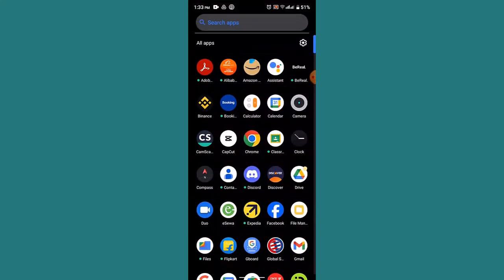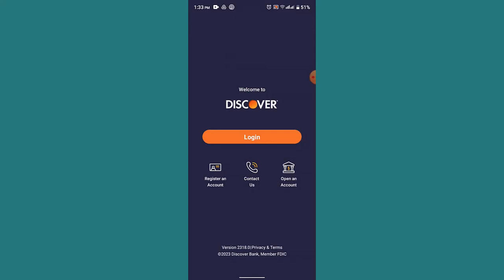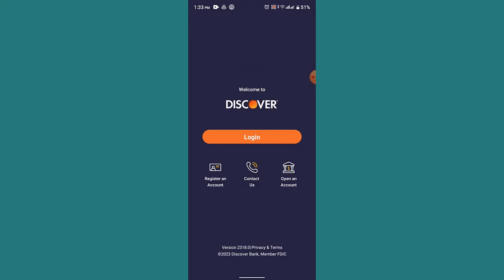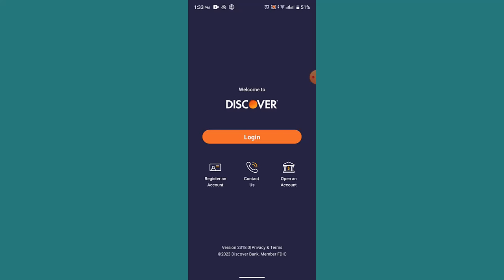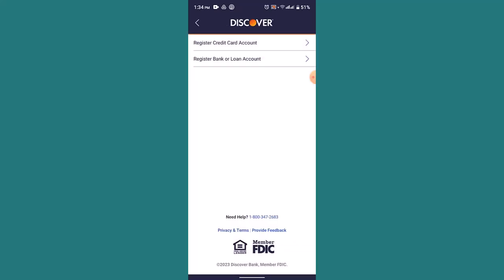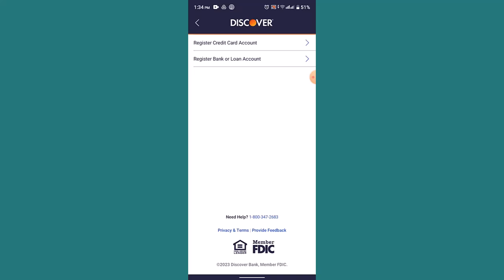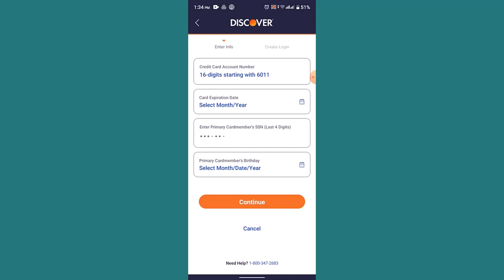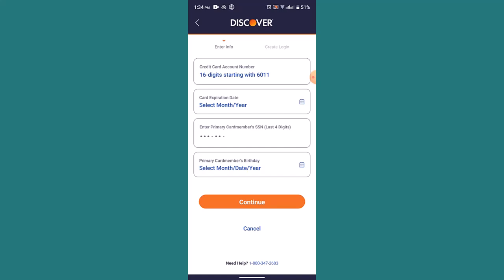How to Activate Discover Credit Card on App !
This video guides you in an easy step-by-step process to activate discover credit card on app.

Chapters / Timestamps
0:00 Intro
0:17 Activate card
1:21 Outro